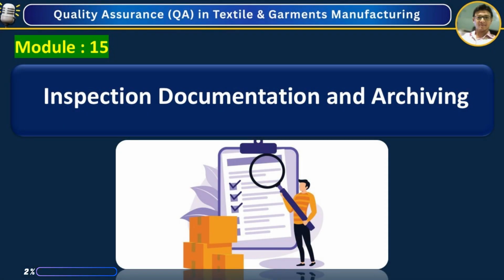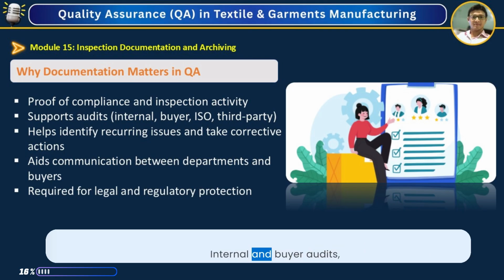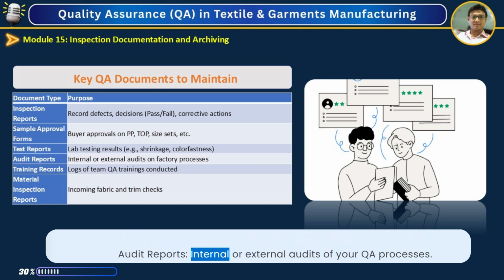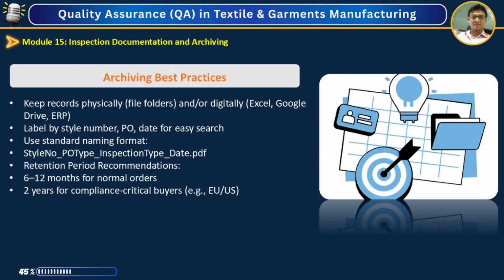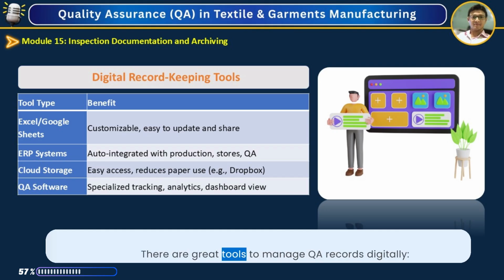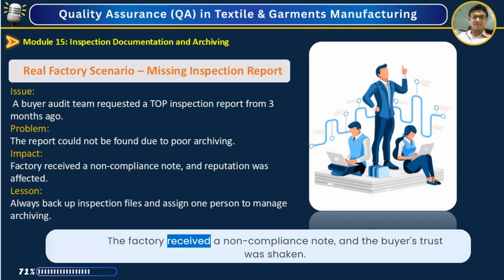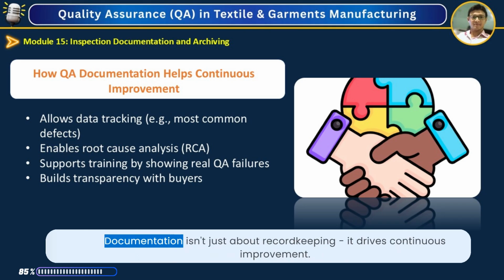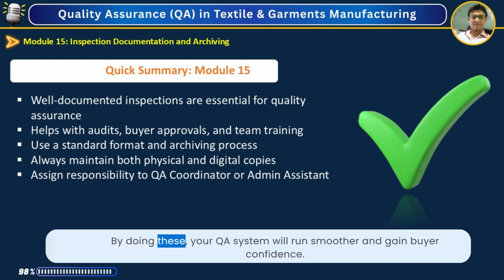Module 15 | Inspection Documentation and Archiving | Quality Assurance (QA)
Hello, welcome to another Training Course on # Quality Assurance QA in Textile & Garments Manufacturing. In today’s video, we will talk about Module 15 | Inspection Documentation and Archiving | Quality Assurance (QA). Watch the video till the end, hope you will benefit.